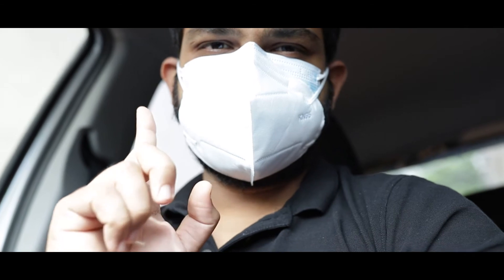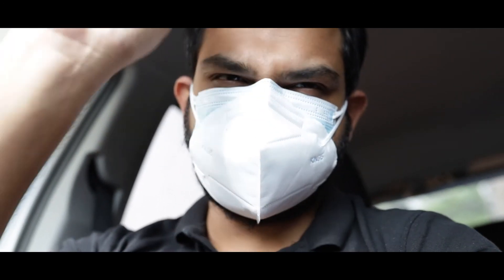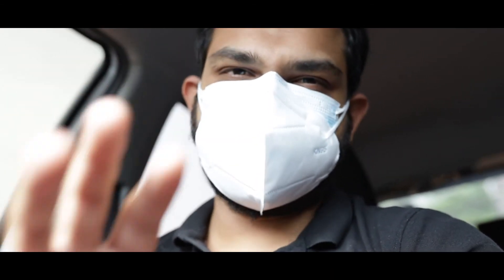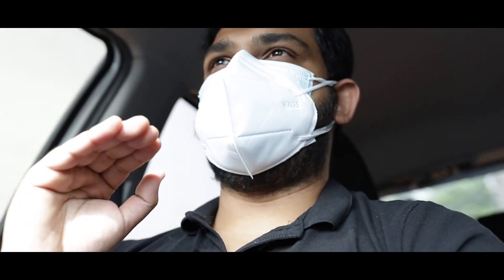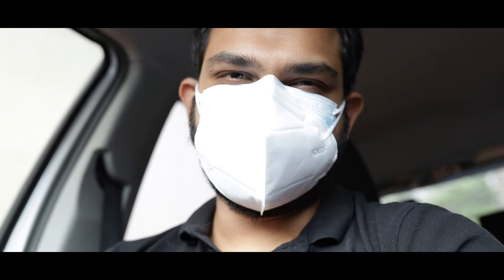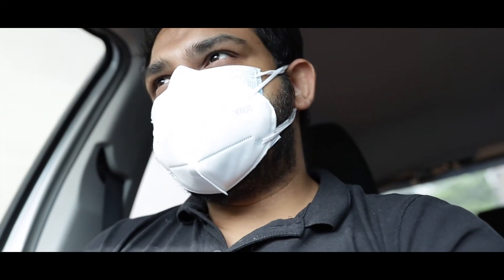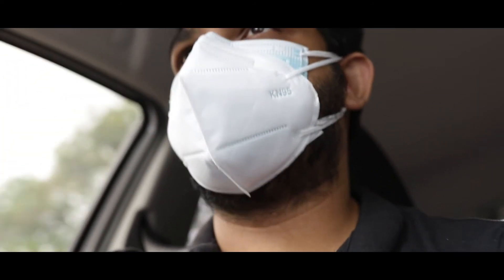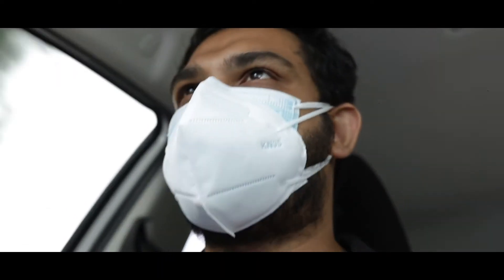Don't Waste Your Money | Canon RP First Impressions | Live to Create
Who am I?  I am a digital marketer who love tech. This channel is not to teach you about tech but to set a benchmark to the everyday use of tech and whether or not its worth it. In this video let's see the first impressions of the new canon RP and if its worth buying.